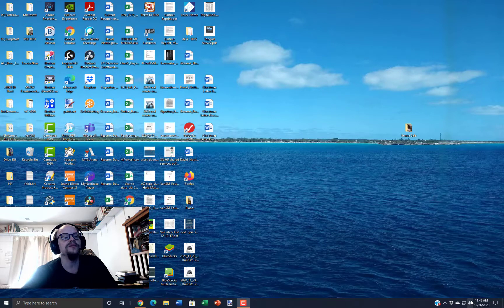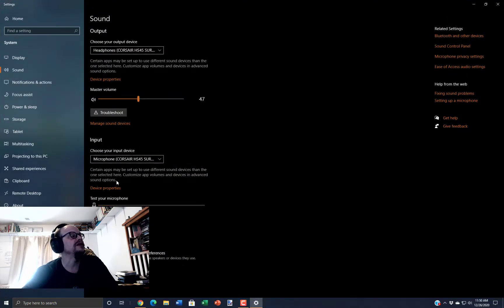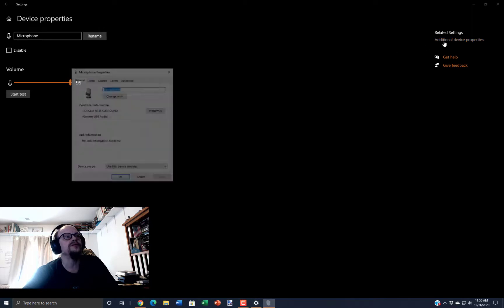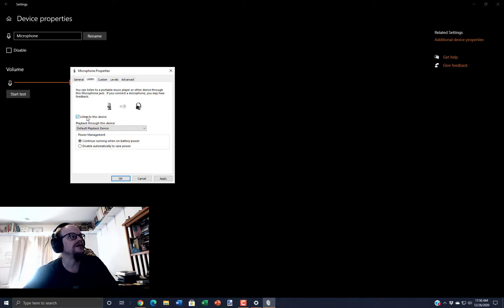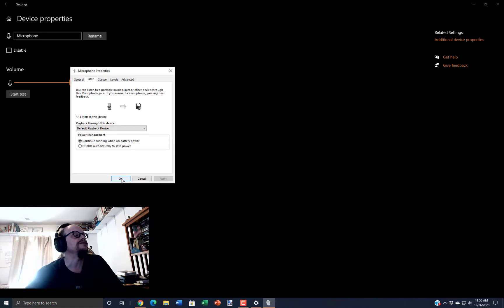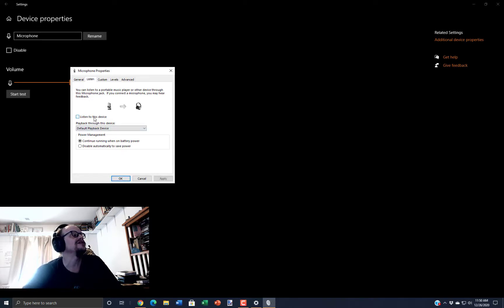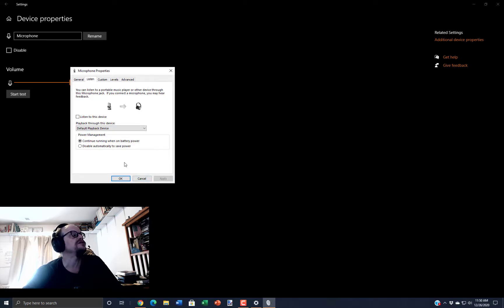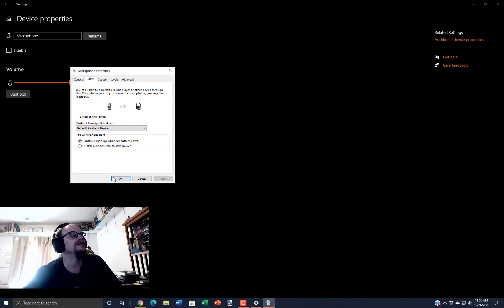How to activate the HS-45 Headset side tone settings.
A quick "How to" on activating the sidetone features for the Corsair HS-45 Headset (or any other windows microphone).